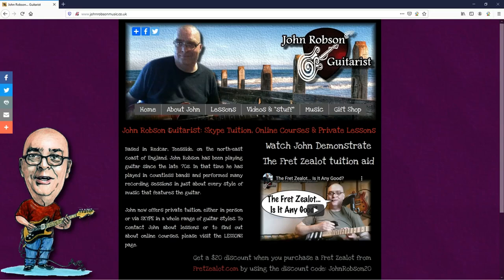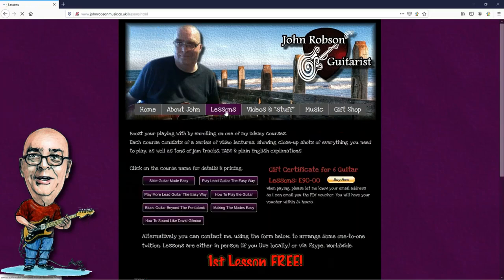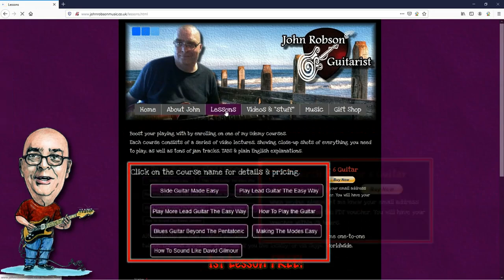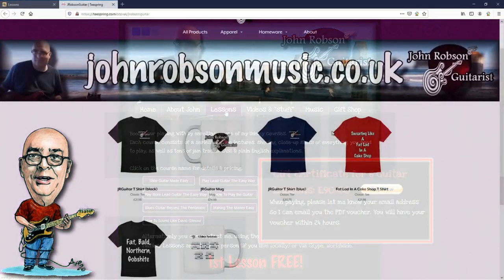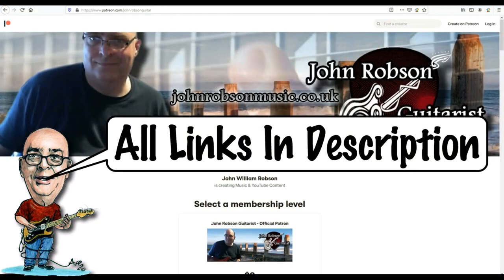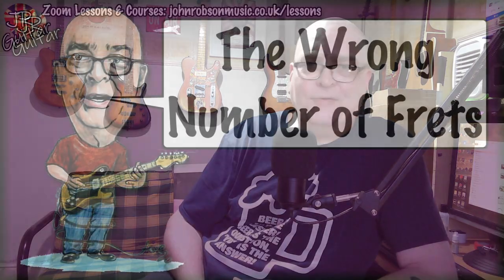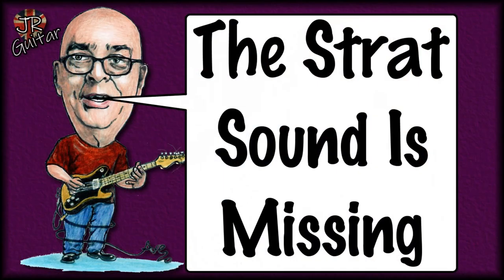5 Things Leo Fender Got Wrong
Today I run down the top5 mistakes Leo Fender made with the Stratocaster